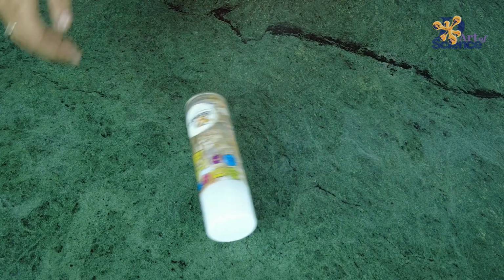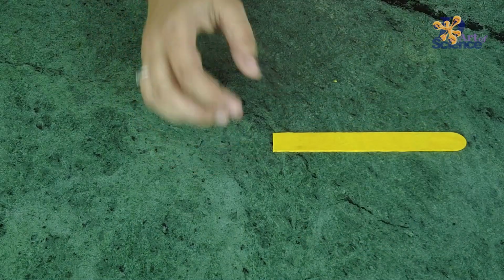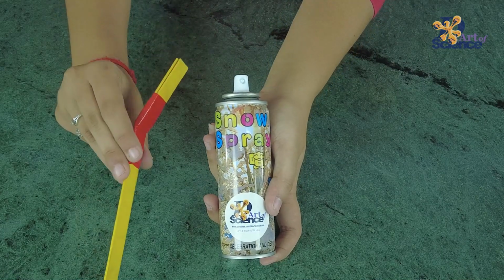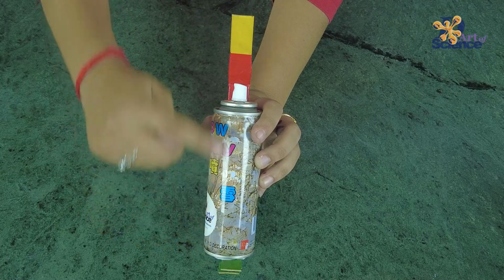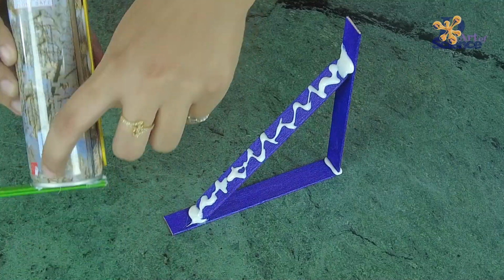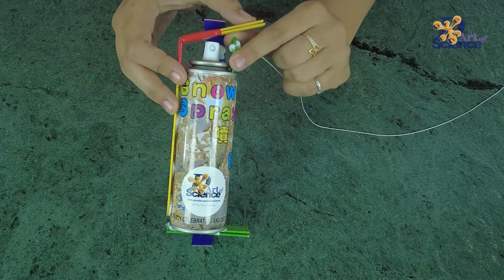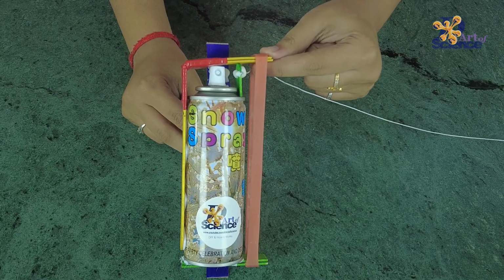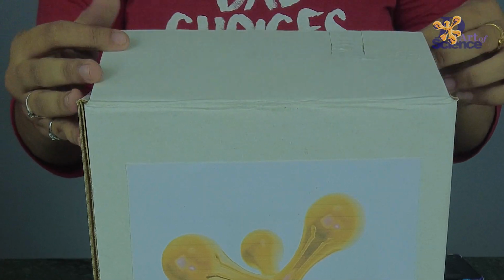EXPLOSION BOX PRANK | Halloween Special | dArtofScience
Hey Guys! Today's DIY is a Halloween Special EXPLOSION BOX PRANK! Let us know if you try this out!